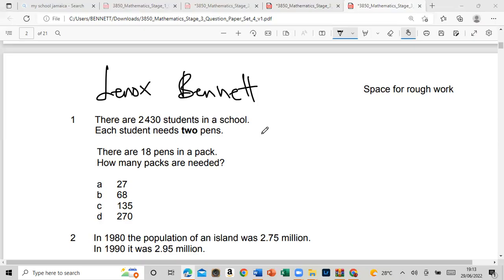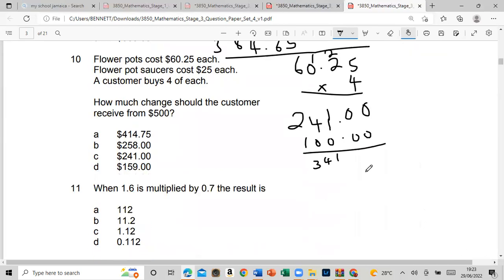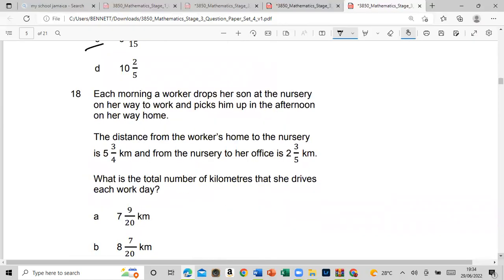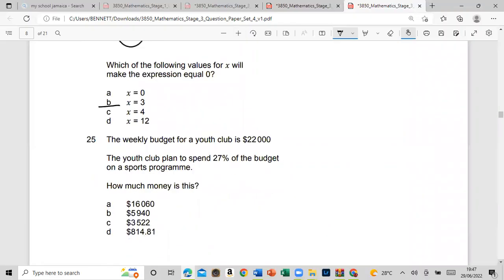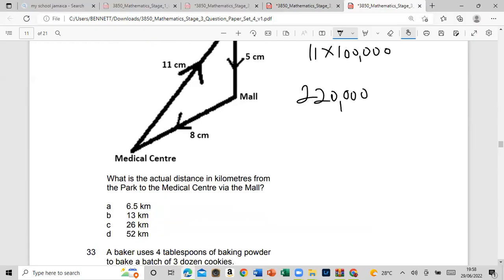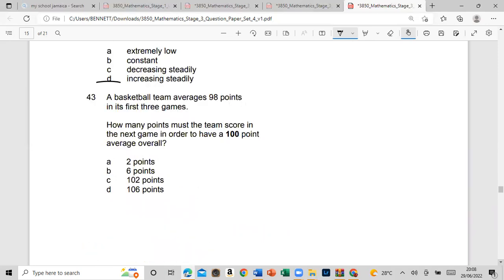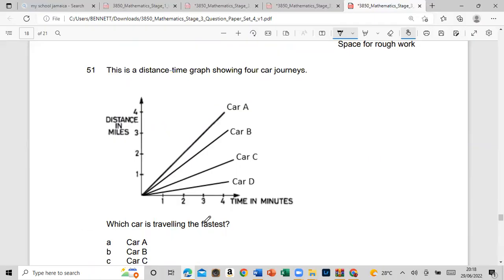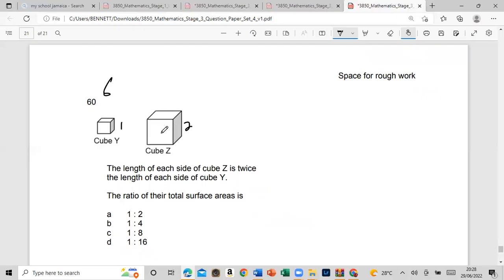City and Guilds maths 2020 past paper Medz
City and Guilds Maths past paper 1